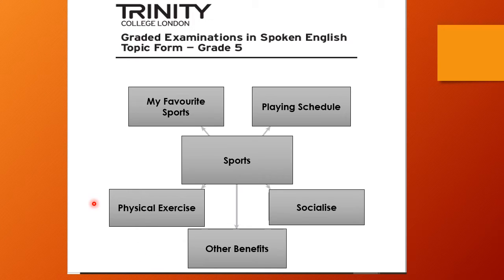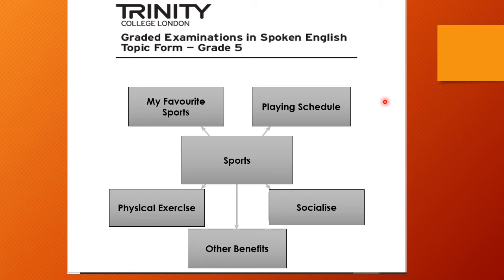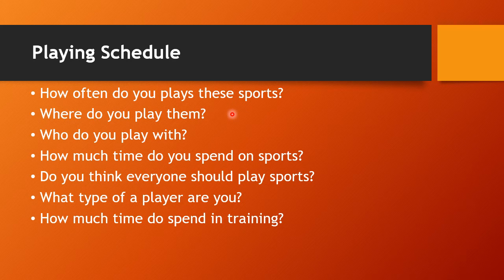B1 Personal Topic: Sports, Important Questions / Answers Explained in English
Learning Dimensions brings you this video tutorial about B1 GESE Grade 5 Personal Topic Sports and some important questions that can be asked during the exam.
I have taught A1, A2, B1, B2, C1, C2, LifeintheUK, and other citizenshipcourses for 5 years and trained more than 5 thousand people successfully. I have also been an approved examiner for citizenship courses.